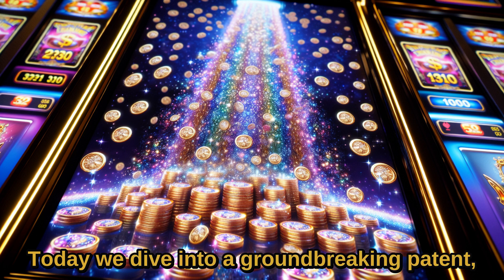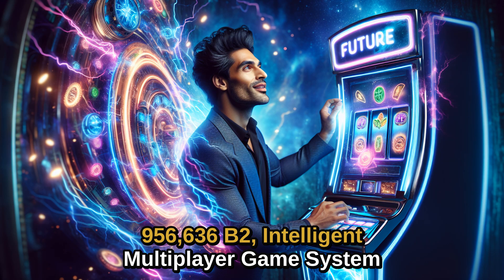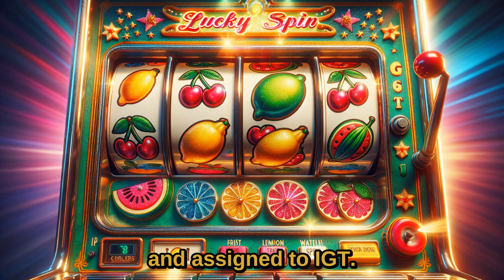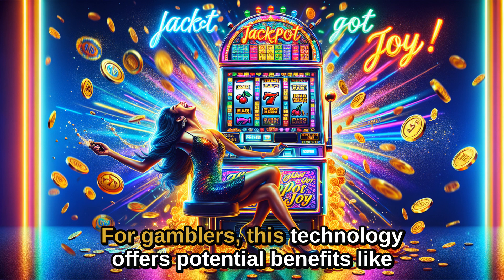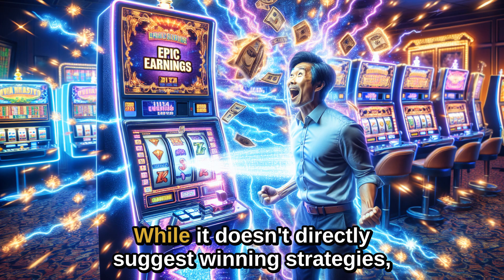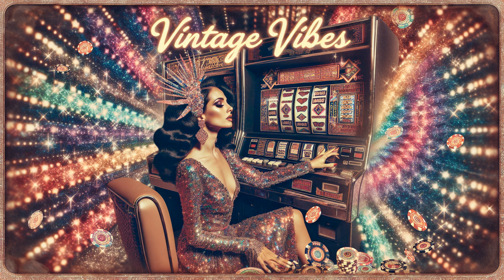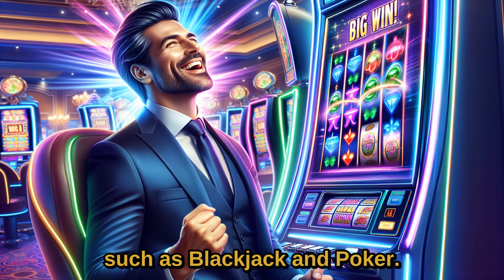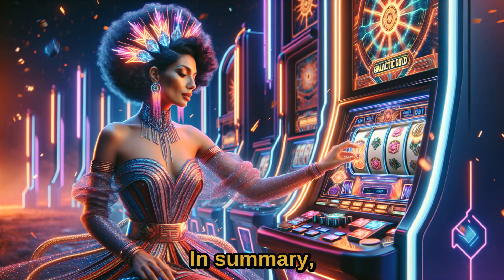Revolutionize Your Gaming Experience with the Latest Multi-Touch Display Technology!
Video Summary:
 **Patent Summary**

**Patent Number**: US10956636B2

**Title**: Intelligent Multiplayer Game System with Multi-Touch Display

**Inventors**: Well et al.

**Date Issued**: March 30, 2021

**Assignee**: IGT

**Abstract**: The patent describes an intelligent multiplayer game system with a multi-touch display. The system includes a touchscreen that can detect acoustic pulses and capacitance changes, allowing for precise tracking of multiple simultaneous touches. This technology enables users to perform complex gestures and interact with the game in new and intuitive ways. The system also includes a gesture recognition engine that can interpret these gestures and map them to specific functions or actions within the game. This allows for a more immersive and engaging gaming experience.

**Benefits to Gamers**

The patent offers several potential benefits to gamers:

1. **Enhanced Gameplay**: The multi-touch display and gesture recognition technology provide a more intuitive and immersive gaming experience, allowing for more precise and expressive control over the game.

2. **Multi-Player Interaction**: The system supports simultaneous input from multiple players, enabling collaborative gameplay and social interaction.

3. **Customizable Gestures**: Users can create and customize their own gestures, allowing for personalized control schemes and strategies.

4. **Gesture-Based Function Mapping**: Gestures can be mapped to specific functions or actions within the game, providing quick and easy access to frequently used commands.

5. **Contextual Awareness**: The system can consider contextual information, such as game state, player preferences, and wagering rules, when interpreting gestures, leading to more relevant and appropriate responses.

**Potential Insights for Gambling**

While the patent does not provide specific strategies for winning at gambling games, it does offer some insights that could potentially be leveraged by gamblers:

1. **Gesture Recognition Patterns**: By understanding the gestures that are recognized by the system, players may be able to develop strategies that take advantage of these gestures to improve their chances of winning.

2. **Contextual Awareness**: The system's ability to consider contextual information could potentially be exploited by players to gain an edge in certain situations. For example, a player might use gestures that are more likely to be successful in certain game states or when certain conditions are met.

3. **Customizable Gestures**: Players can create their own gestures, which could allow them to develop unique and unexpected strategies that the casino may not be prepared for.

**Trade Secrets**

The patent does not explicitly mention any trade secrets that the casino might not want players to know. However, the information provided about the gesture recognition technology and the system's ability to adapt to contextual information could be considered sensitive information that the casino may prefer to keep confidential.

**Applicable Games**

The patent describes the system in the context of slot machines and other electronic gaming systems. However, the technology could potentially be applied to a wide range of games, including blackjack, poker, and other table games.

**Indicators for Jackpot Triggers**

The patent does not provide any specific indicators that could help players determine when a jackpot will be triggered.

**Additional Benefits for Gamblers**

In addition to the potential benefits mentioned above, the patent also describes several other features that could be beneficial to gamblers, including:

1. **Adaptive Difficulty**: The system can adjust the difficulty of the game based on the player's skill level, providing a more challenging and rewarding experience.

2. **Personalized Recommendations**: The system can provide personalized recommendations for games and strategies based on the player's preferences and past performance.

3. **Social Interaction**: The system supports multi-player interaction, allowing players to connect and compete with each other or collaborate to achieve common goals.

4. **Data Analysis**: The system can collect and analyze data about player behavior, which could be used to identify patterns and trends that could inform future gameplay decisions.

Dive into the future of gaming with our latest video, exploring the groundbreaking Intelligent Multiplayer Game System with Multi-Touch Display, patented by IGT. Unleash your gaming potential with a system designed for precision, interaction, and unparalleled flexibility.

Discover how the multi-touch display and advanced gesture recognition technology transform your gameplay, offering a level of control and immersion you've never experienced before. Learn about the capacity to track multiple simultaneous touches, enabling complex gestures and a new dimension of interactive gaming for multiple players at once.

But that'